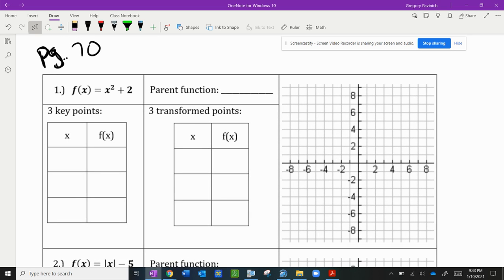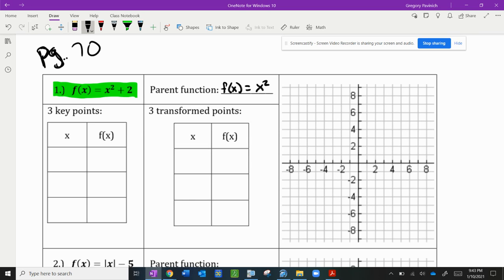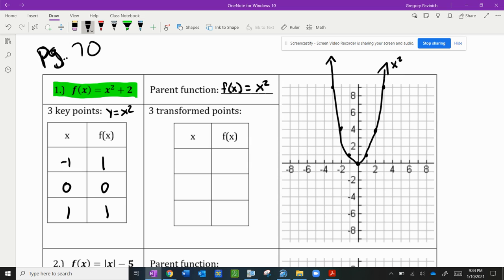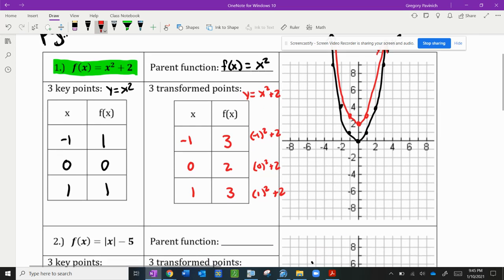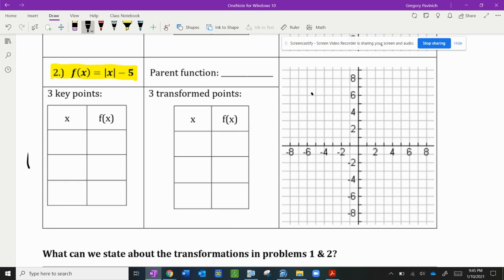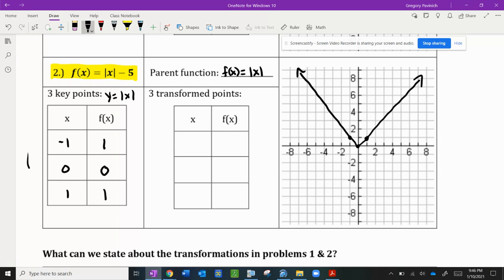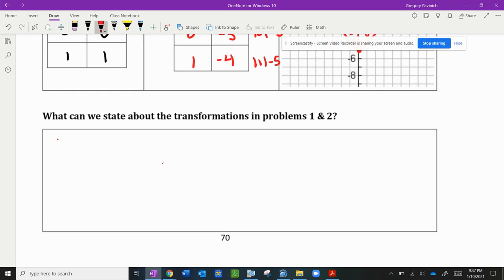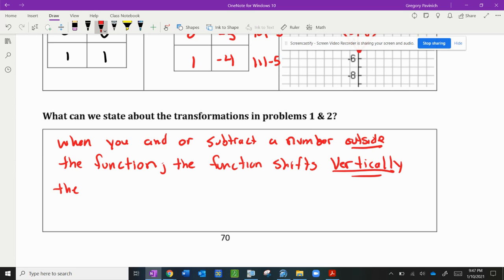INB Pg 70 vertical transformation